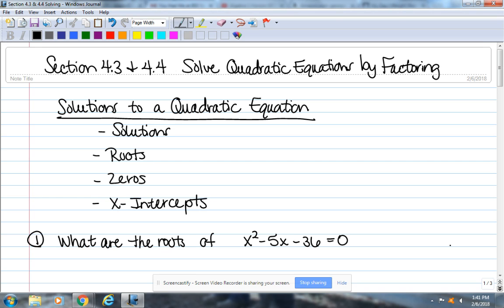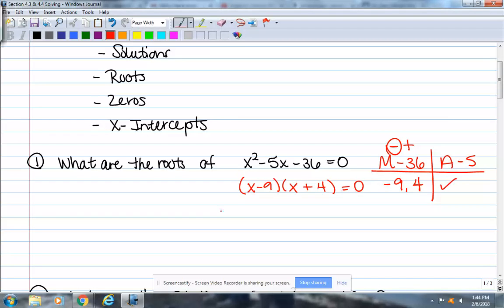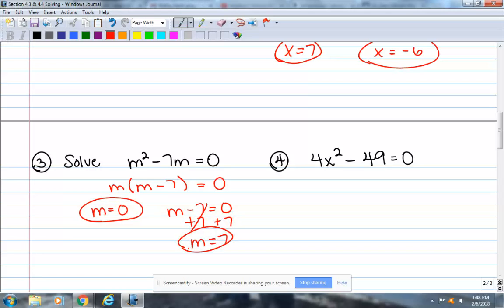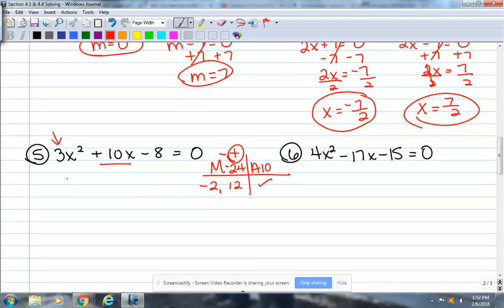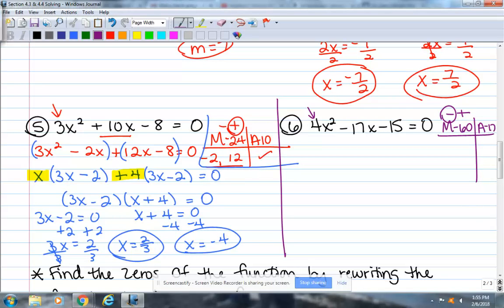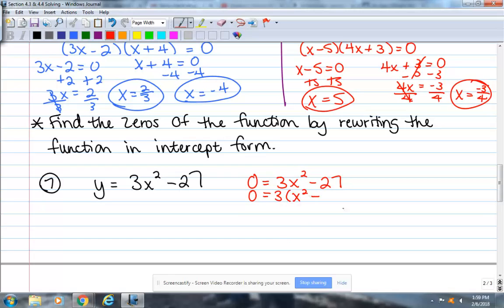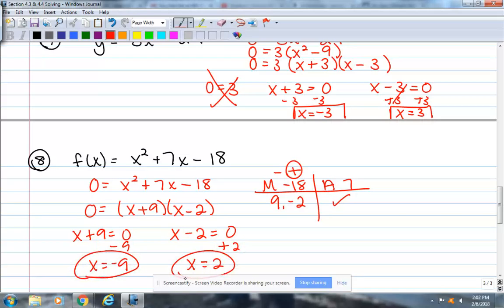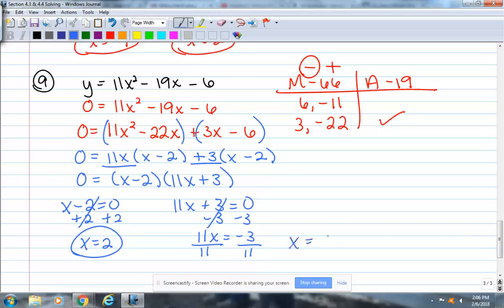Algebra 2 Sections 4.3 & 4.4 Solving by Factoring